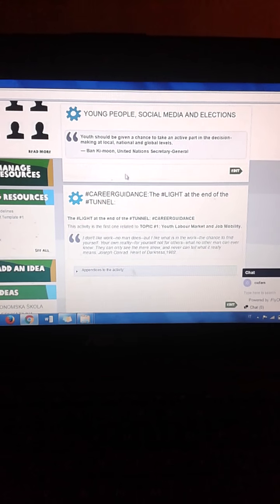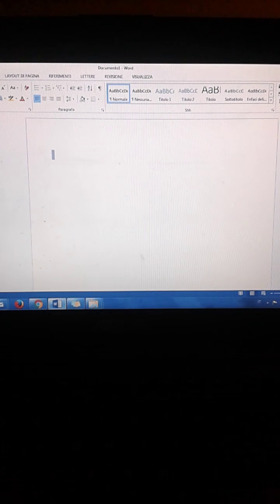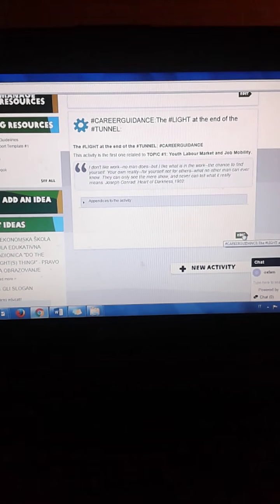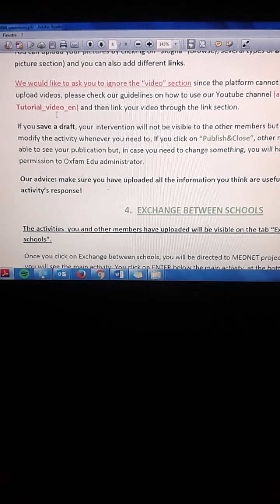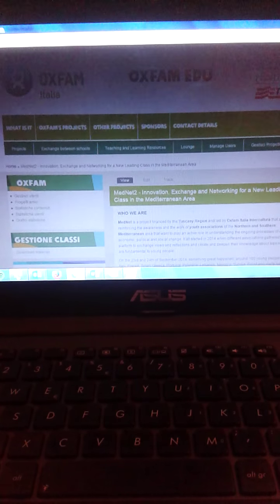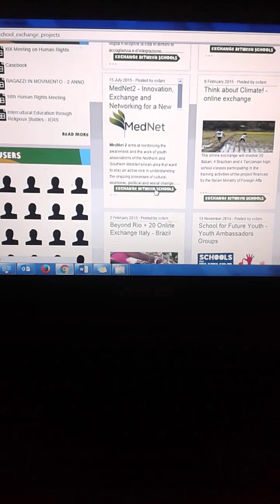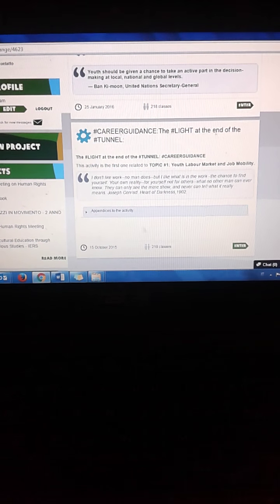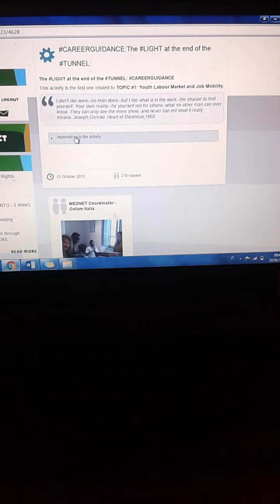Oxfam Edu 2